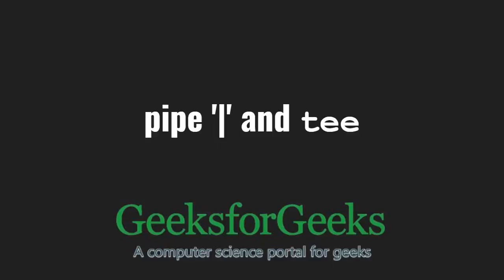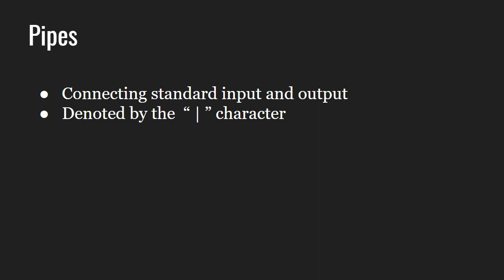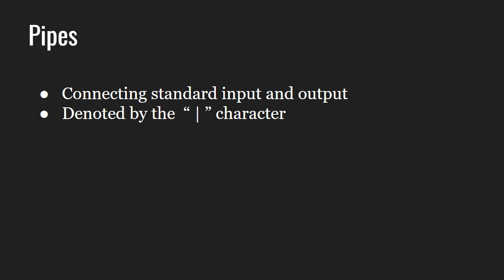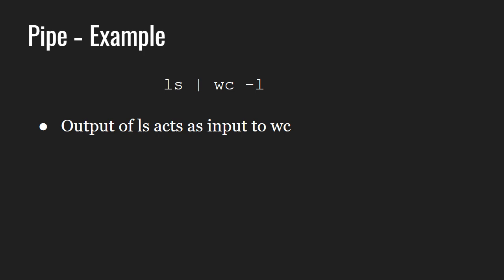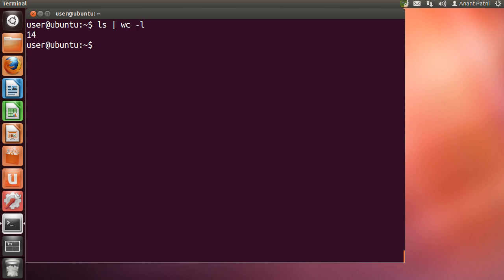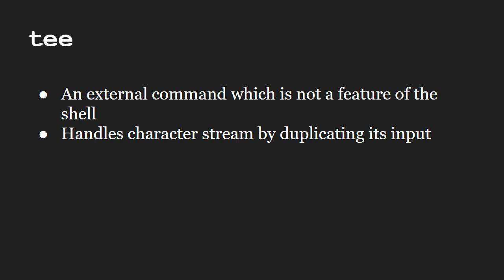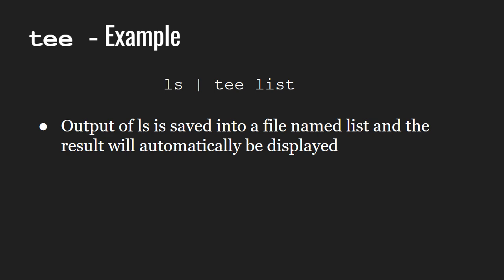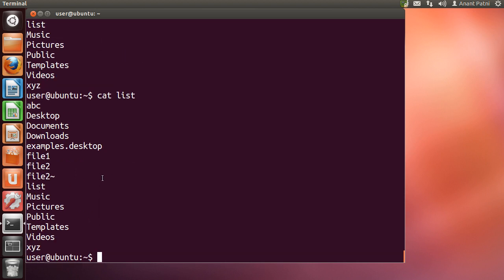Linux Tutorials | Pipe and tee | GeeksforGeeks